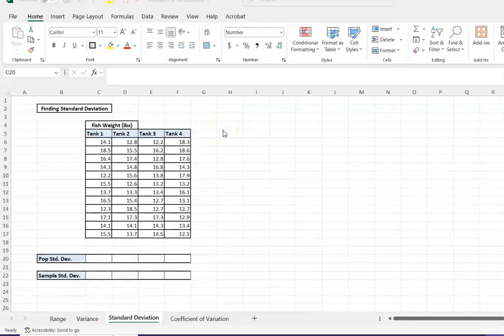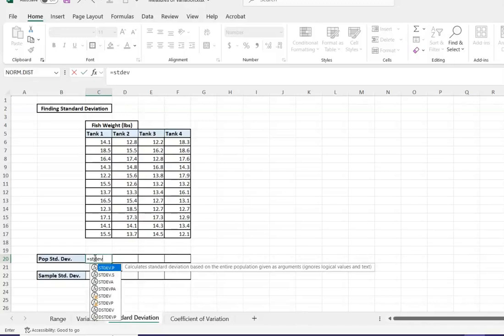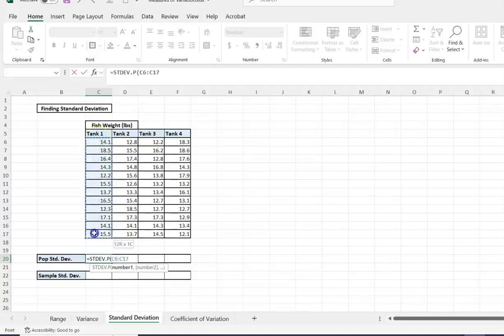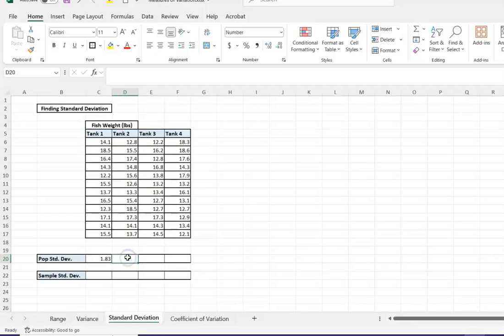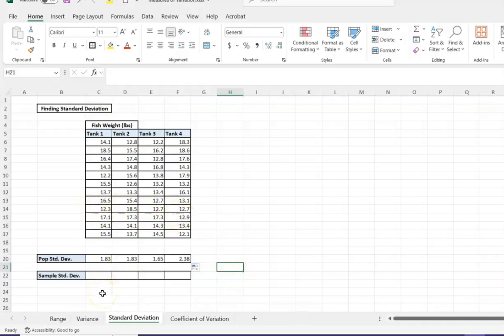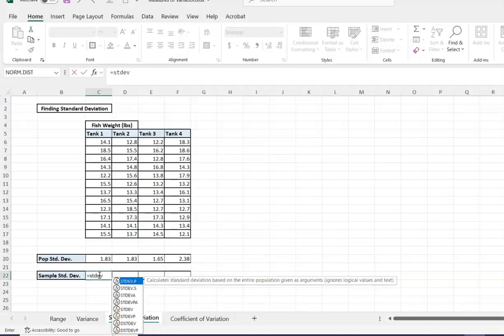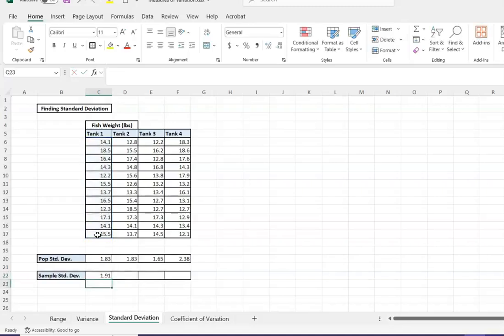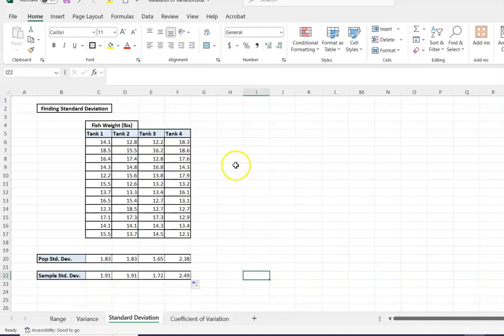Finding Standard Deviation